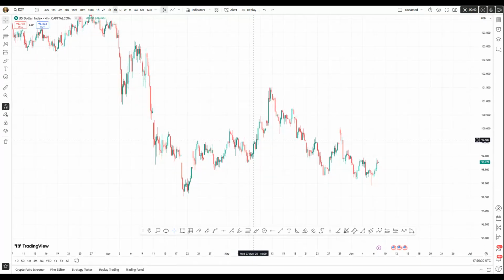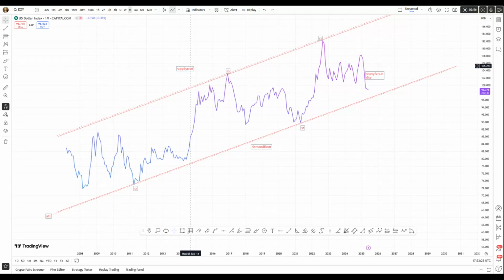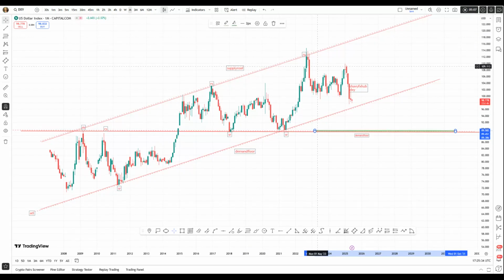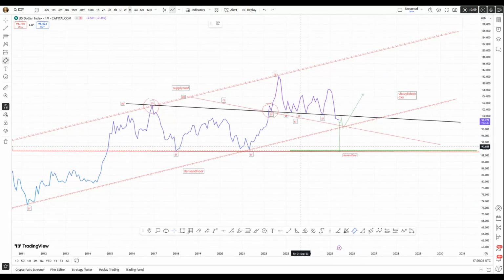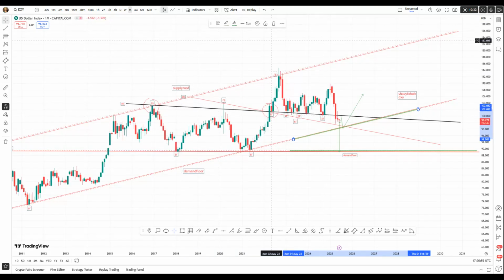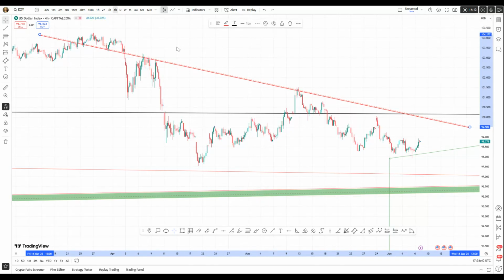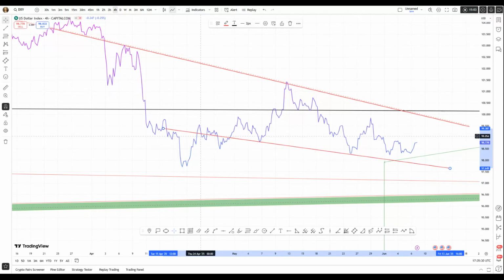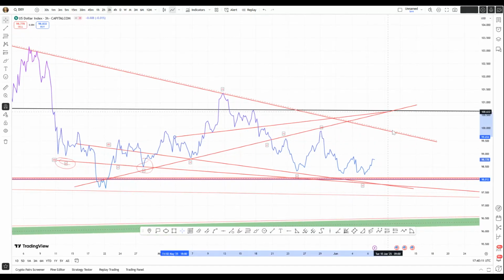DOLLAR INDEX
Following the release of the recent U.S. jobs report, the US Dollar Index (DXY) strengthened notably.
The DXY rose about 0.53% to 99.20, reflecting market optimism fueled by better-than-expected job growth (139,000 jobs added vs. 130,000 forecast) despite a slowdown from the previous month.
The stronger-than-expected labor data reduced expectations for near-term Federal Reserve rate cuts, supporting the dollar’s rally.
The dollar also gained against safe-haven currencies such as the Japanese yen (up 0.95%) and Swiss franc (up 0.26%)
In summary, the jobs report triggered a significant dollar rally, as the data suggested a resilient U.S. economy and a Fed less likely to cut rates soon, boosting the DXY and USD against major peers.
stay cautious on 18th for the economic data print
FederalFundRate4.50%
FOMC Economic Projections
FOMC Statement
FOMC Press Conference